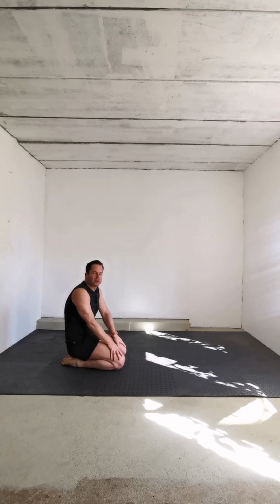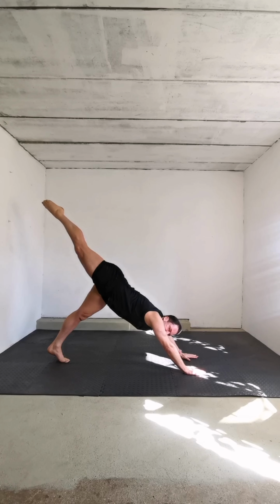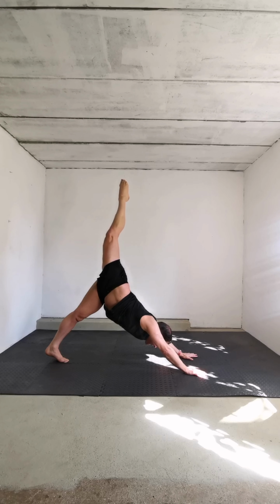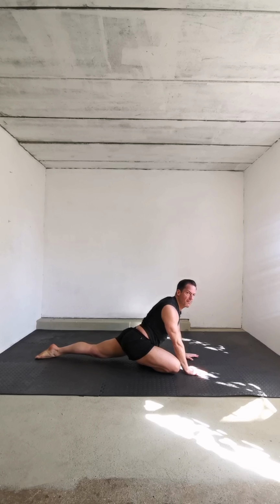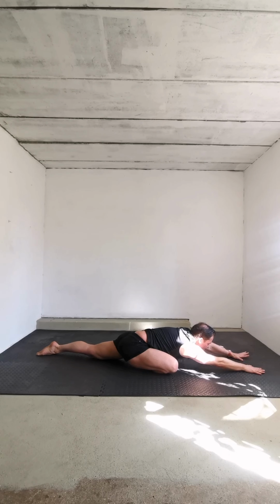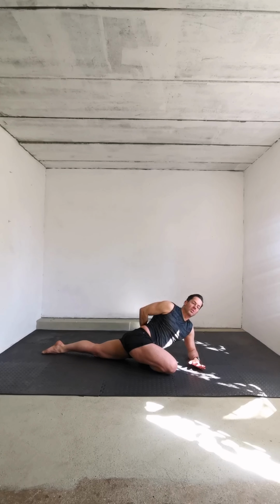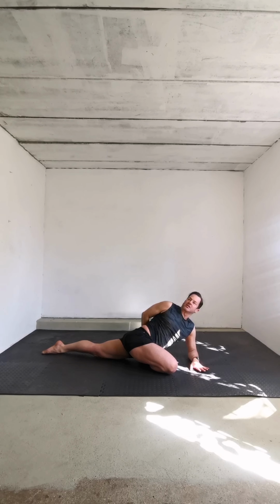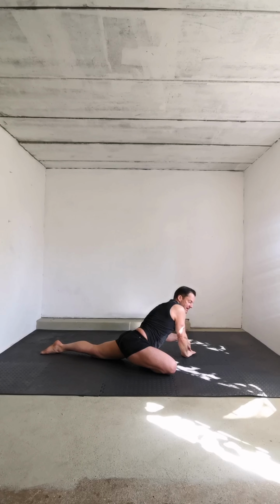RYAN K FITNESS MINUTE